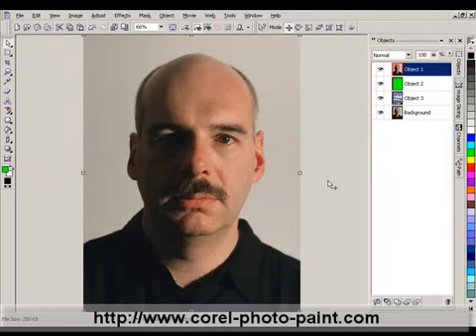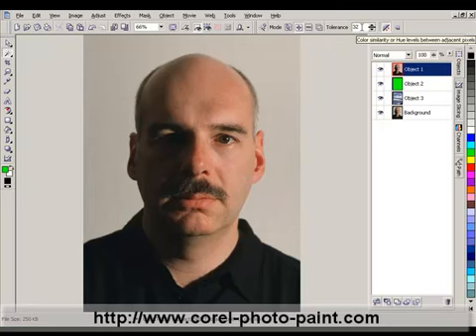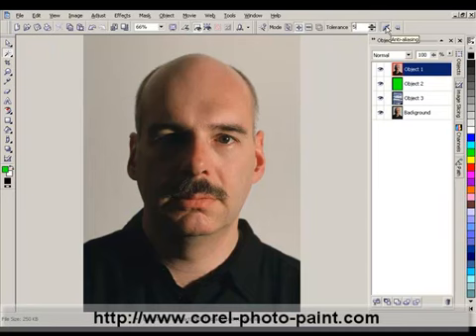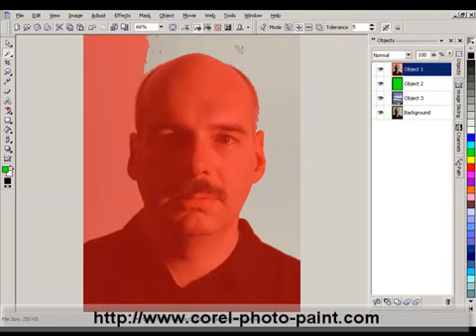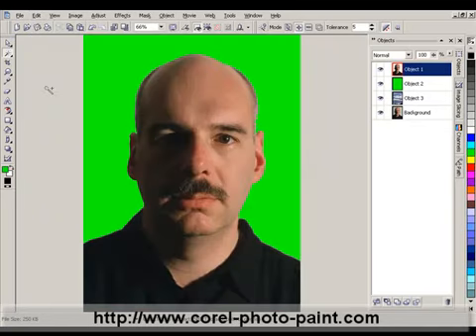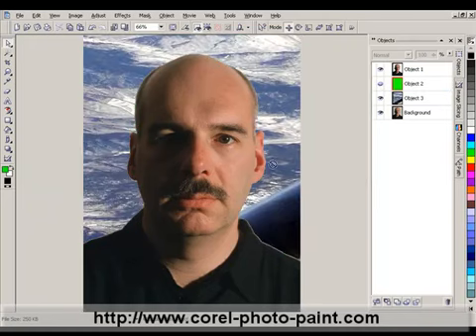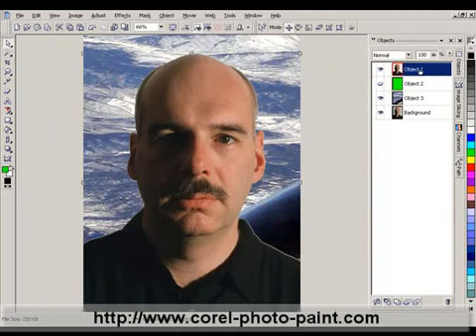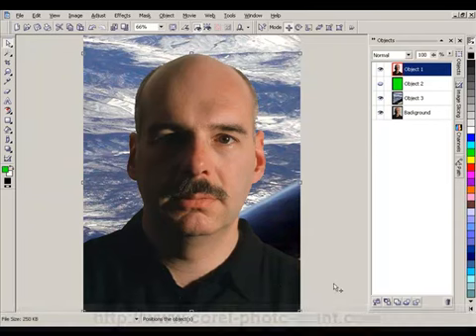Fast Image Masking in Corel PHOTO-PAINT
Corel PHOTO-PAINT X3 offers a wide range of options for manipulating images. You can control the color, exposure, create images for the Web and more. At some point, you’ll realize that you’d like to change a portion of an image without affecting the background, or to remove a section of an image from its background to use in other compositions. To do so, you need to use a technique known as masking.

In PHOTO-PAINT X3, there are many methods of accomplishing this task, one of which is to use the Magic Wand, which we’re going to look at today.

In this case, the masking process is straightforward, because the background is relatively uniform, so it will be easy to mask. This image is the result of photography in a photographer’s studio, where you can control the environment.

The Importance of High Contrast Objects

Before we begin, I want to draw your attention to the Objects Docker. You’ll notice 4 objects here, a copy of the background, an object filled with green (RGB 0,255,0) an image of an aircraft wing and the background. While it’s possible to mask images on the background, I find it difficult to see what’s happening with the edge of the mask once the background has been cut away. With a copy of the background and contrasting objects below, it’s easier to see what’s happening with the edge of the mask. This way, I know if additional retouching is necessary.

To get started, click on the Mask flyout and select the Magic Wand tool.

In the Magic Wand property bar, it’s important to make sure the Additive Mode is selected because we’re going to be adding to the mask as we select areas around the image. To the right of the Additive Mode is the Tolerance, normally set to 32. In this case, I’m going to dial it down to 5, because the color of the background is similar to the color of the hair.  The last thing I want to do is to make sure that the Anti-Aliasing button is turned on. This helps to create a smooth transition between the foreground object and the edge of the mask.

Note: Using a broader tolerance, such as the default, would create selections inside the object, which is not what I want.

Initially, I begin the masking process by clicking on the right side of the image, which creates a red overlay. The area that appears clear is where the image has been masked. The red portion indicates what hasn’t been masked.

As I click around the image with the Magic Wand tool, I select more and more of the background. Due to the simplicity of the background, masking the image takes only a few seconds. Once the masking is complete, I’m now ready to cut away the background.

To do so, choose Edit: Cut (or CTRL + X). Now we can see through to the next layer which is a high contrast object. The high contrast layer allows me to see what’s happening with the edge of the mask. The looks quite good against the high contrast object, and it looks like we’re finished, but I want to do one more test.

In this case, I turn off the high contrast object, so we can see through to the aircraft wing below. When you look at the top part of the image, it looks quite good, but when you look at the edge of the bottom right part of the mask, you can see a white fringe around the edge. This is the result of using the low Tolerance setting.

Fortunately, this is easy to fix. Make sure that the top object is selected, go to the Object menu and choose Matting: Defringe. In the Defringe dialog box, type in a value of 7 and click on OK. This removes the fringe.